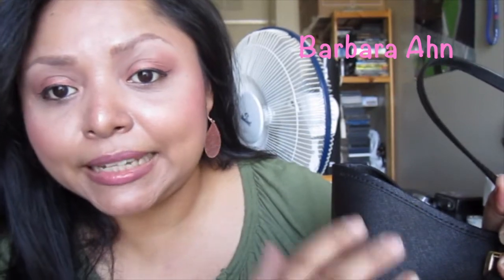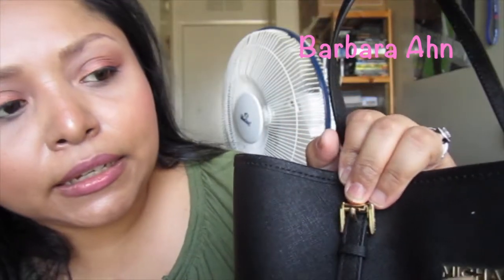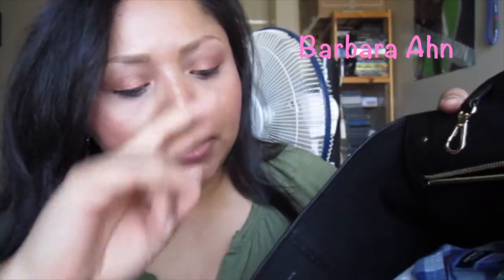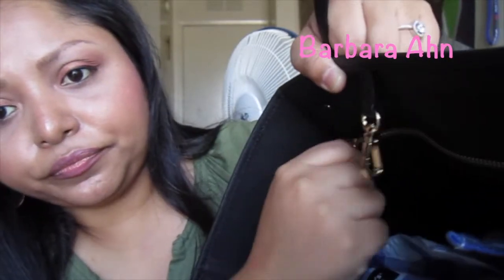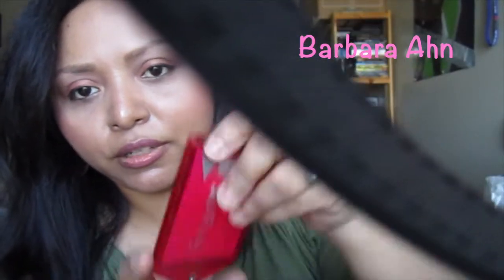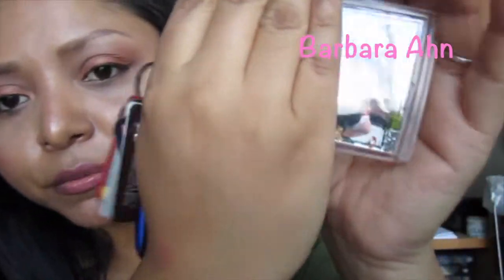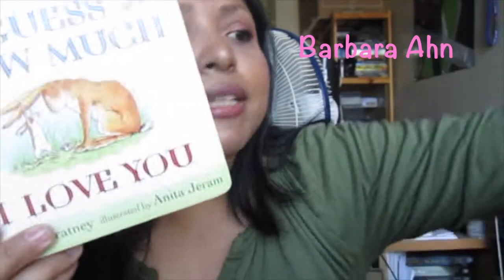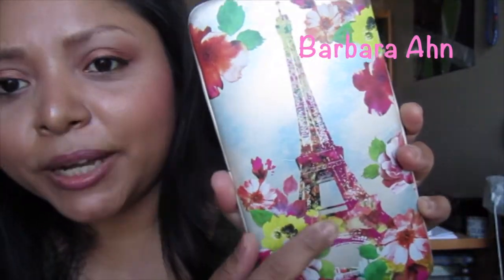What's Inside My Bag Michael Kors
Ever wonder what's inside someone's bag? Well watch the video so you can take a peek into my bag.

Want to know what B. is up to?  Follow me through the internet

Michael Michael Kors Jet Set Travel Medium Travel Tote

I did not pay full price because i went to the Macy's store and they had a sale going on last year.

Information of my MK bag listed below:

Black Saffiano Leather
Gold Hardware
Buckled Shoulder Straps
Hanging MK Logo Charm
Michael Kors Logo on top center
Dimensions: 11 1/2'' H x 14'' W x 7'' D
Imported

Love the fact that it's waterproof and scratch proof as well.

Here are a few links down below i did find it but in different sizes, one is small and the other is great because it has pockets.

Link to Same Leather Material Different Style has pockets great for laptops